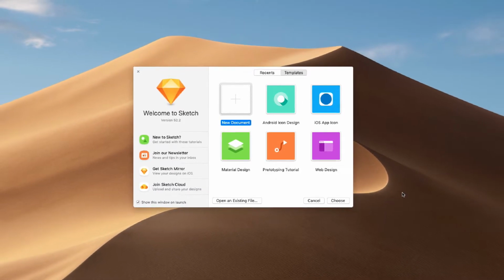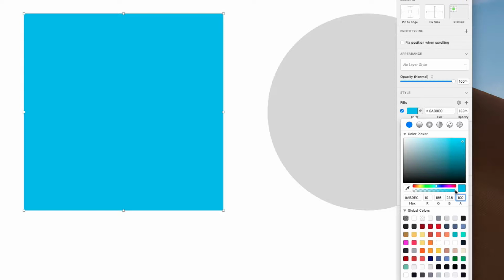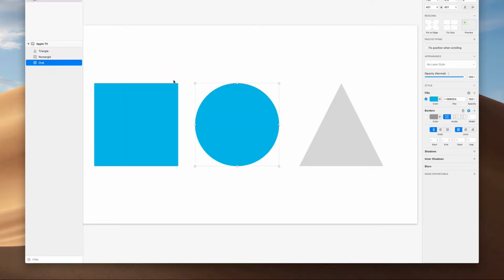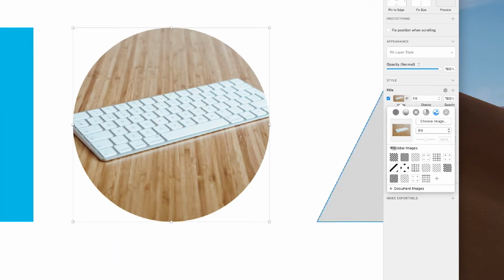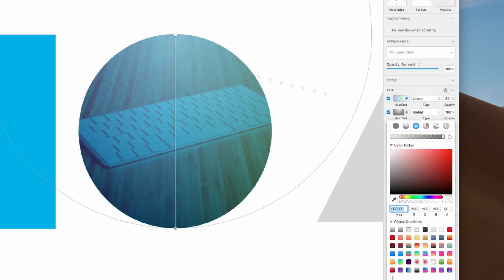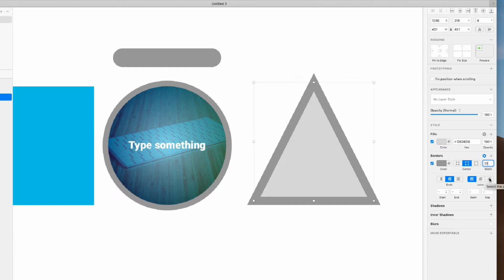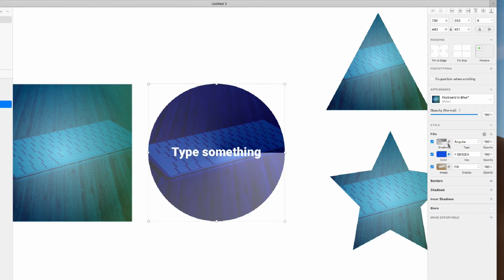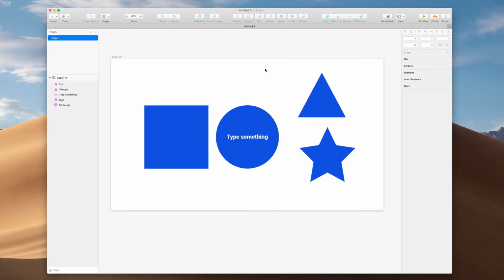Styling Fills and Strokes - Sketch for Switchers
In this lesson, we’ll explore Sketch’s style options, color palette, global and document colors, and even the appearance palette.

Sketch for Switchers is a tutorial series that covers what designers need to know when trying to transition from Adobe’s Creative Cloud suite to Sketch for macOS.